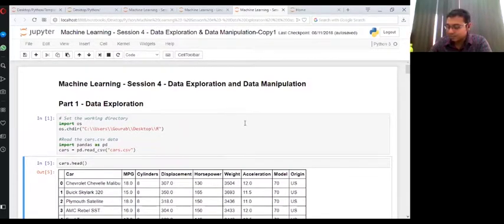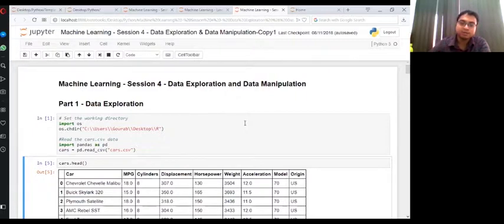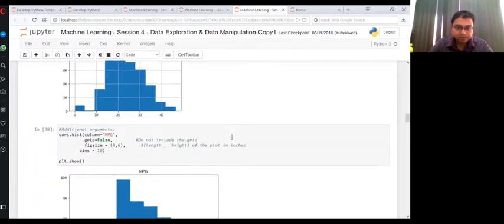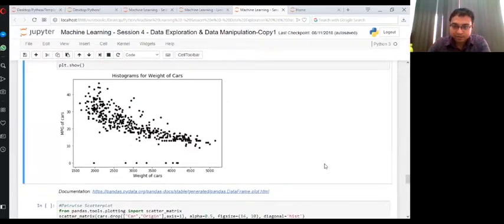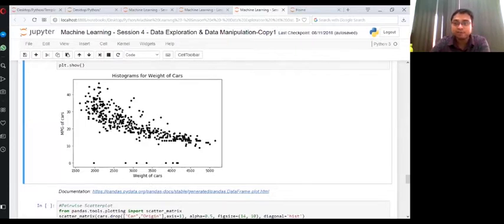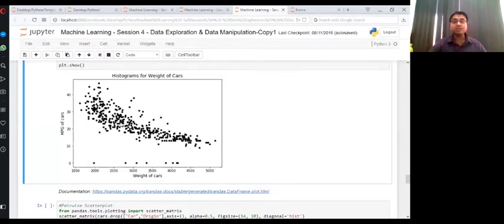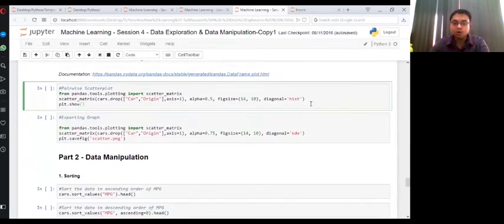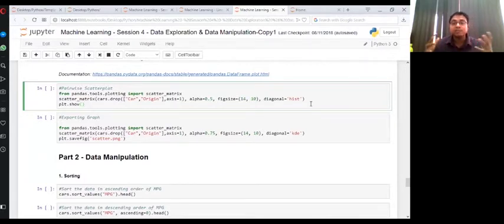Machine Learning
Machine Learning-361